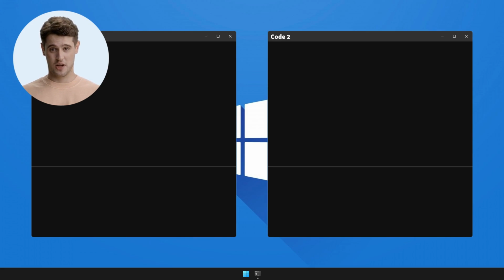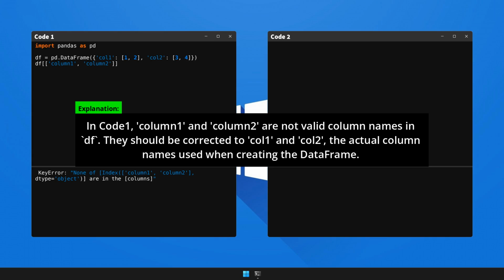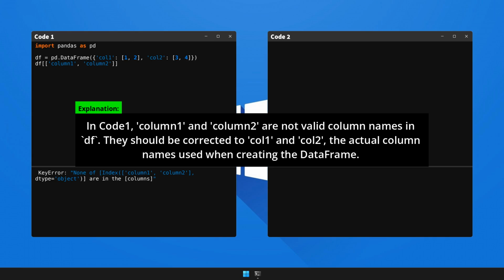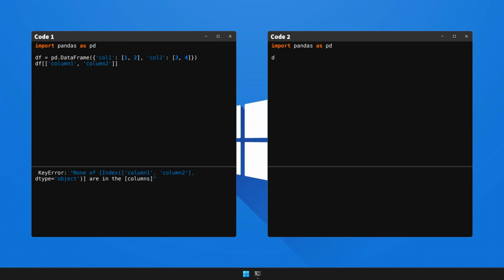How to fix KeyError: "None of [Index(['column1', 'column2'], dtype='object')... in Python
We're excited to share with you our newest video, "How to solve  KeyError: "None of [Index(['column1', 'column2'], dtype='object')] are in the [columns]" in Python". 🎥 This series is meticulously designed to arm you with knowledge 🧠 and skills 🛠️ to overcome frequent coding challenges.

Today, we will decipher 🔎 and resolve a common error faced by Python coders: the bit hard to solve  KeyError: "None of [Index(['column1', 'column2'], dtype='object')] are in the [columns]". Here is a snapshot of the code of the video:

Troubling Scenario: ❗️

df = pd.DataFrame({'col1': [1, 2], 'col2': [3, 4]})
df[['column1', 'column2']]

Unwanted Result: 🚫
 KeyError: "None of [Index(['column1', 'column2'], dtype='object')] are in the [columns]"

Effective Resolution: ✔️

df = pd.DataFrame({'column1': [1, 2], 'column2': [3, 4]})
df[['column1', 'column2']]

Desired Output: 🏁

   column1  column2
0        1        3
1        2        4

In this detailed walkthrough, we will illuminate 💡 the underlying cause of this error, and offer a comprehensive explanation: In Code1, 'column1' and 'column2' are not valid column names in `df`. They should be corrected to 'col1' and 'col2', the actual column names used when creating the DataFrame. 🎯